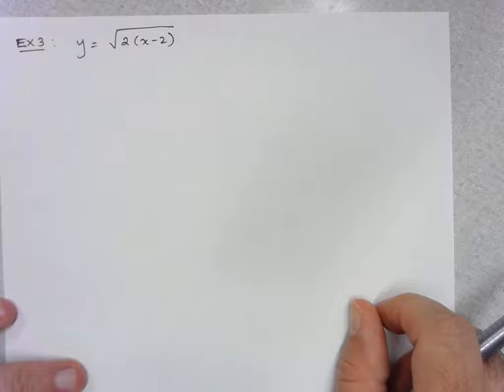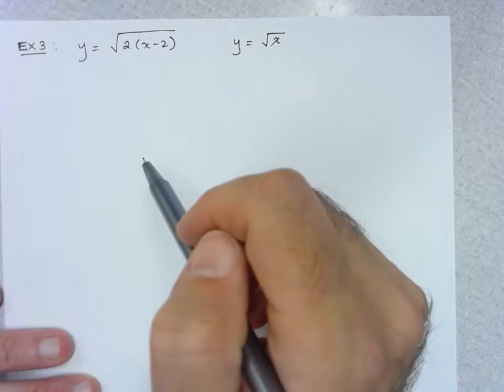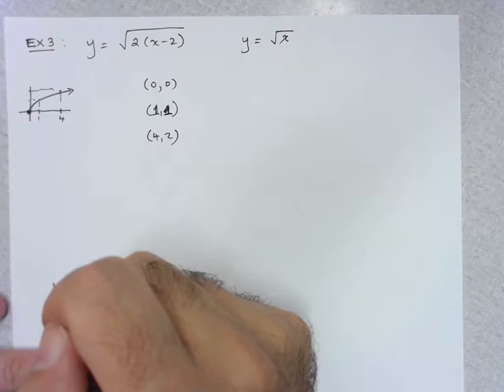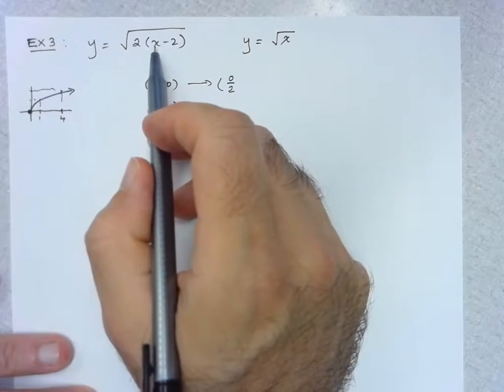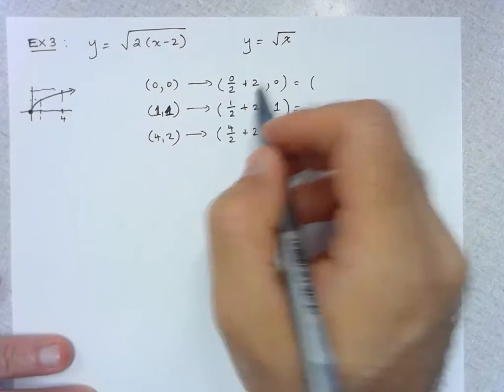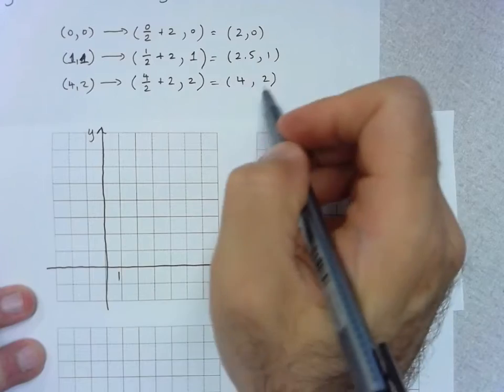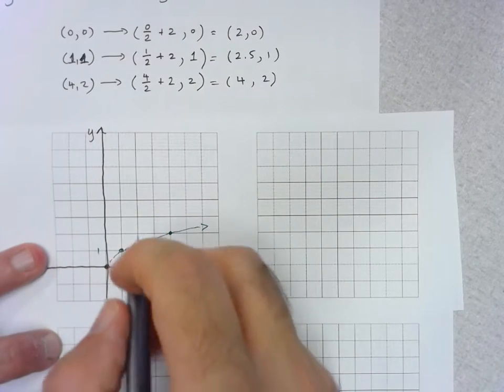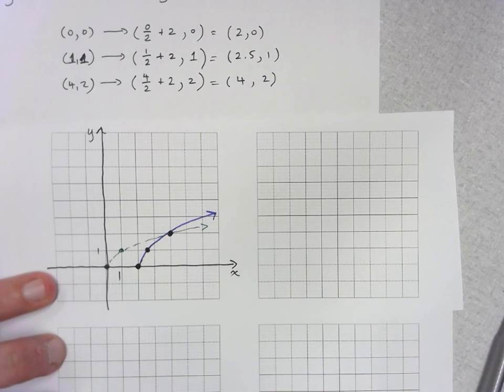Transformations Ex 3